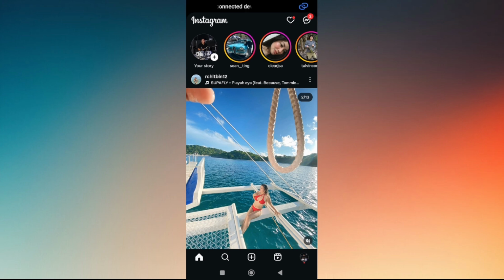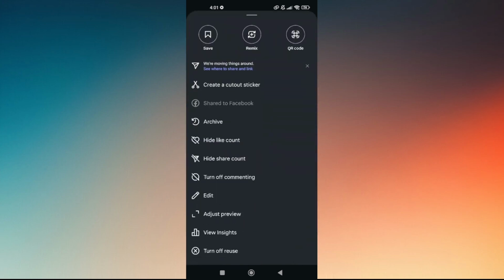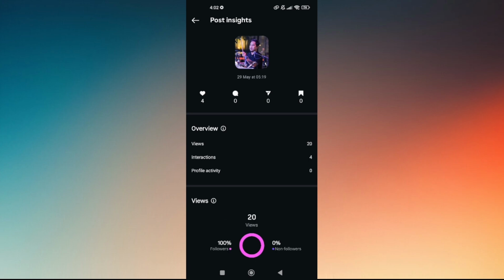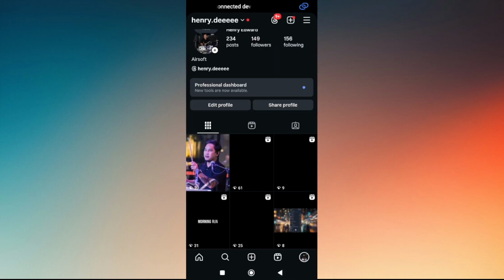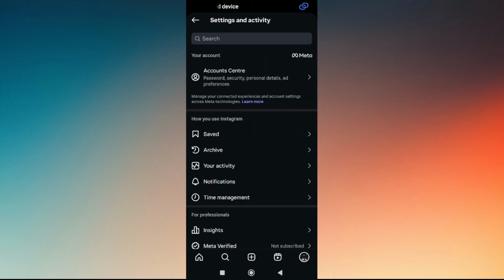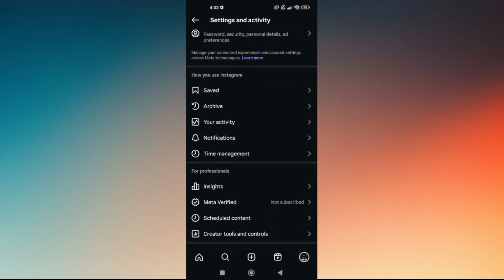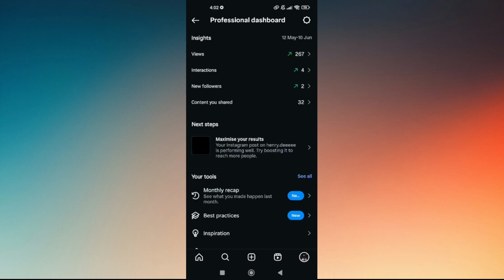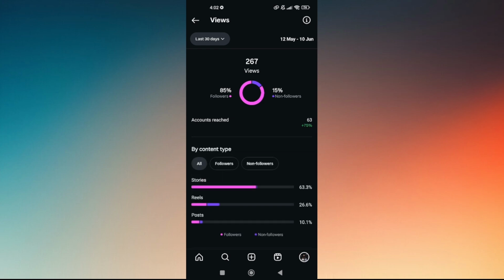HOW TO DO THE INSTAGRAM HIGHLIGHTS STALKING TRAP 2026! (FULL GUIDE)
In this video, I am going to show you how to do the Instagram Highlights stalking trap in 2026.
Learn how this trending method works and how to set it up.
This full guide explains the steps and what to expect.